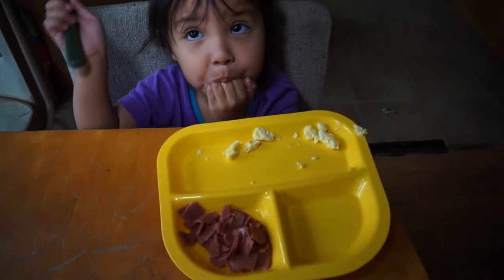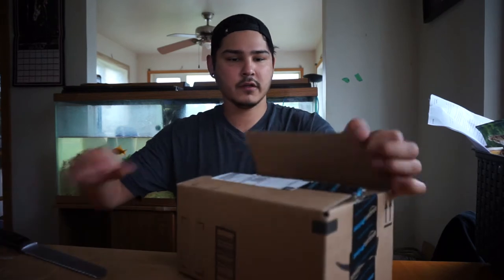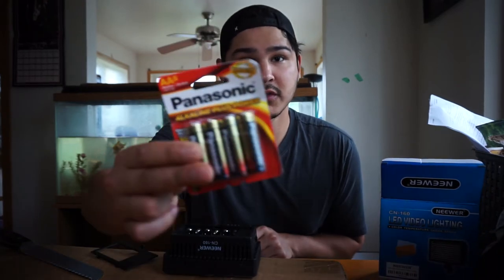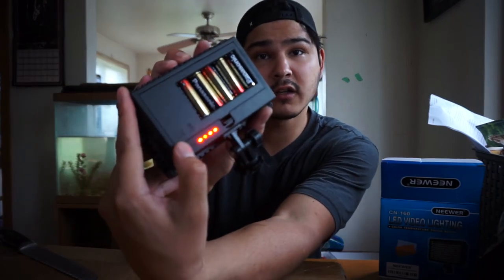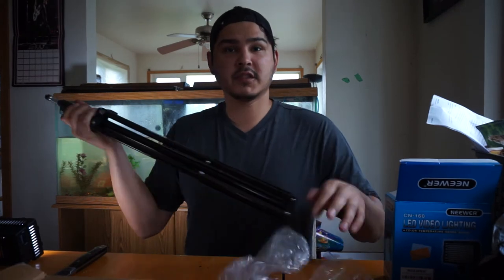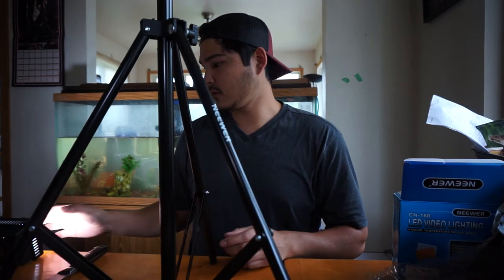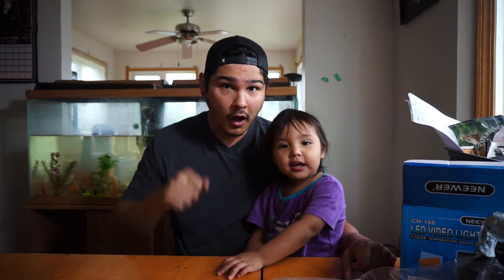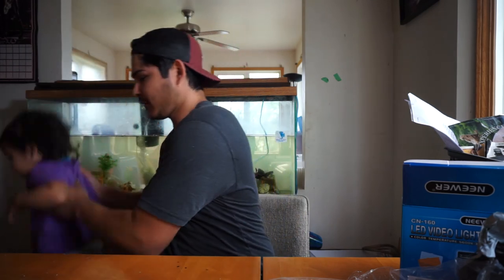Dos: Lighting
Isla(my youngest daughter) was being producer behind the scenes on Saturday morning. Some new lighting gear that has spent some time in the trunk. New audio gear in a week or so. Which will probably be titled: "Trois" (lame I know) Filming and editing random videos with the new gear. Try and stick around. Getting used to it all.